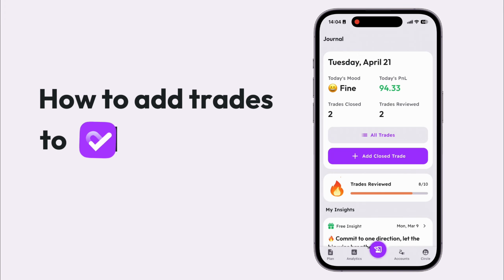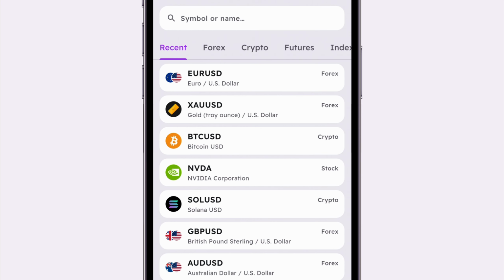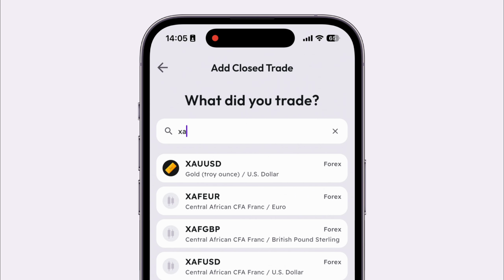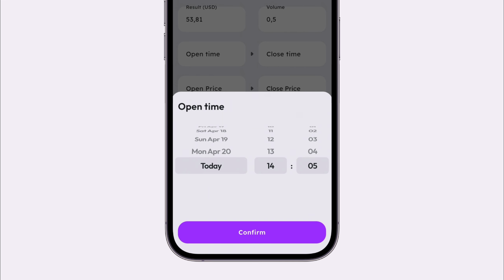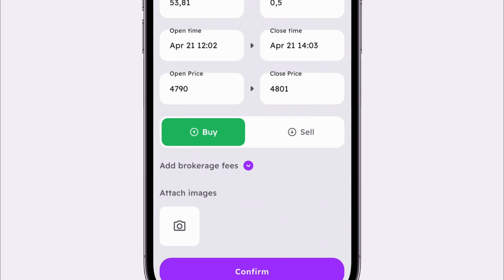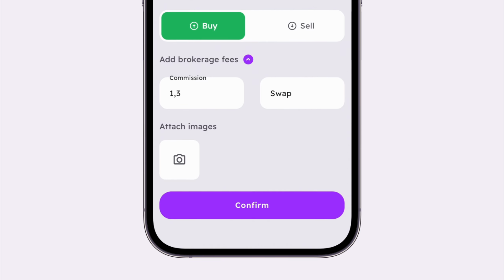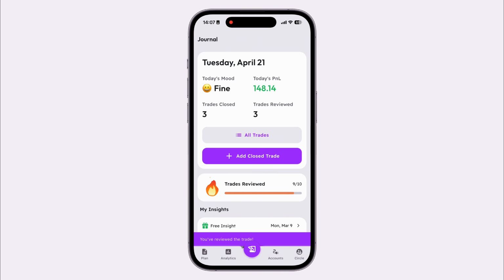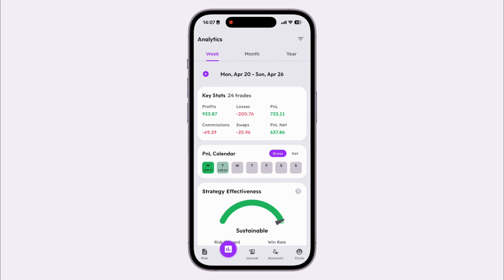How to Add Trades to a Trading Journal Manually (Plancana Tutorial)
Learn how to add trades to your trading journal step by step using Plancana. In this tutorial, you’ll see how to log trades manually, select assets like Forex, Crypto, Stocks, and Futures, and enter all key trade details including volume, open and close time, and price.

We also cover how to track commissions and swaps, attach screenshots of your setups, and review trades to get valuable insights into your performance.

This guide is perfect if you want to improve your trading discipline, track your results, and build a consistent trading routine using a trading journal.

Don’t want to enter trades manually? Connect your MetaTrader 4/5, TradeLocker, or Bybit (Futures) account to sync your trades automatically.

Start journaling your trades, analyze your decisions, and improve your trading mindset with Plancana.

Risk warning: trading futures, forex, options, CFDs and crypto involves substantial risk and is not suitable for every investor. Past performance is not indicative of future results.